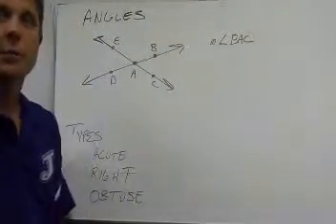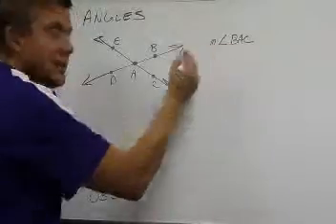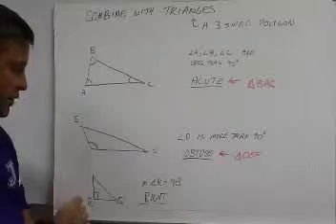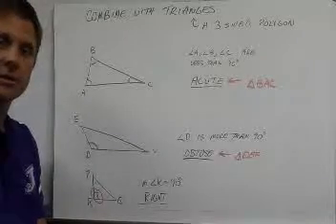Angles and Triangles; Acute, Right & Obtuse -- Juda math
Acute, Right & Obtuse - Angle review and naming triangles by angle